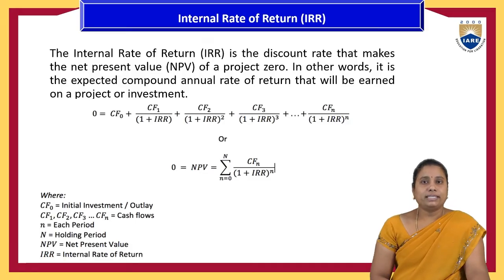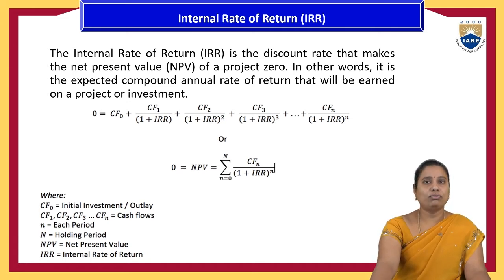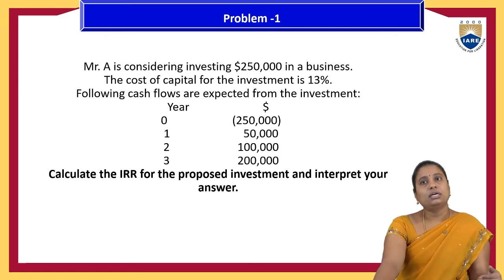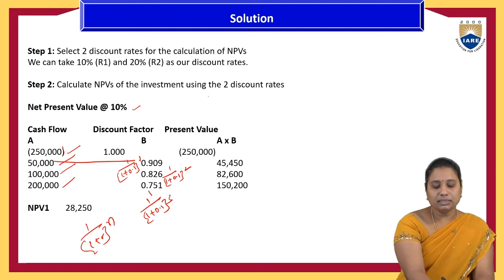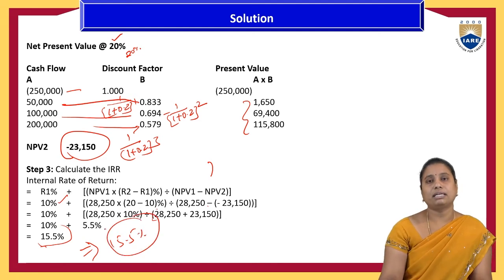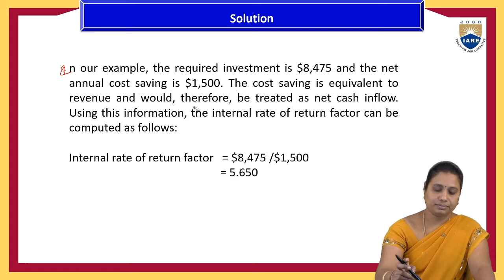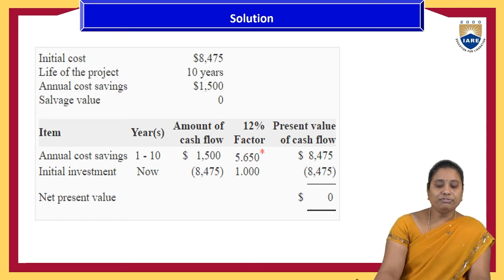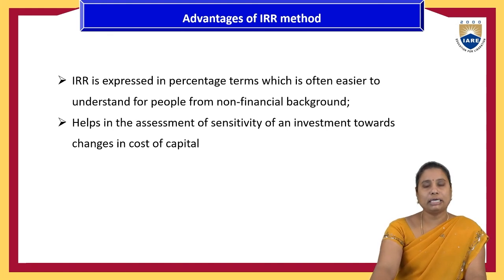Internal Rate of Return IRR related Problems & Solutions by Dr. T Varalakshmi